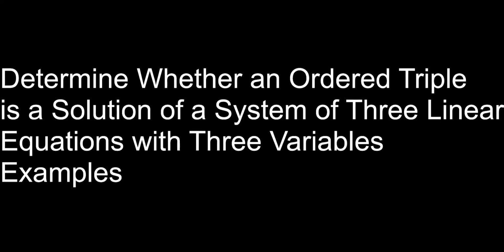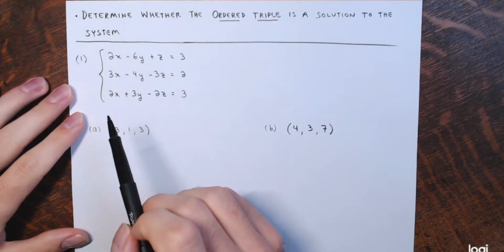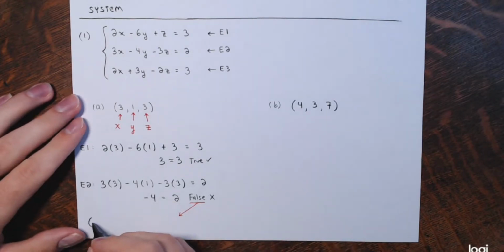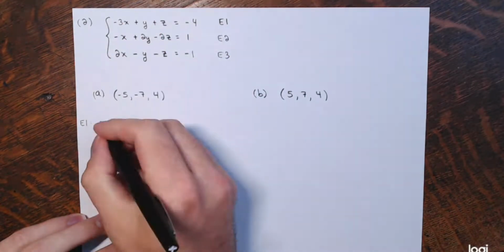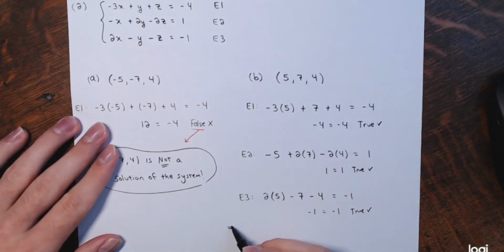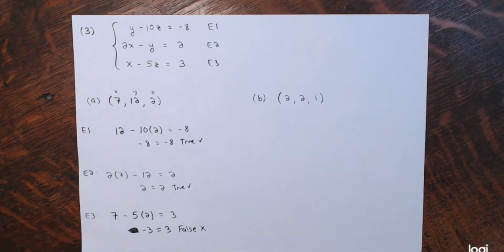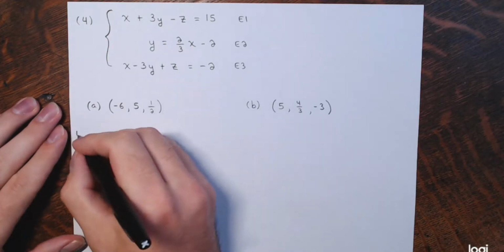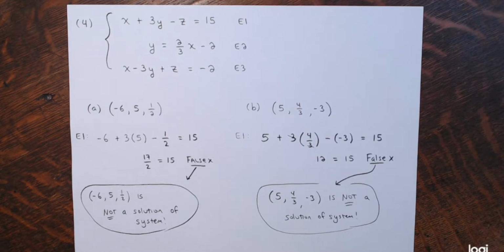Determine Whether an Ordered Triple is a Solution of a System of 3 Linear Equations with 3 Variables